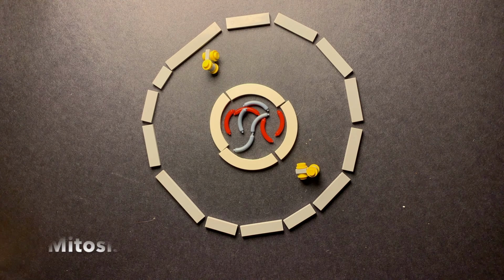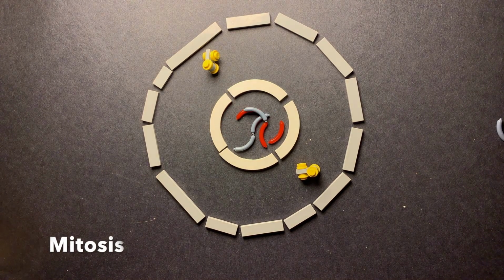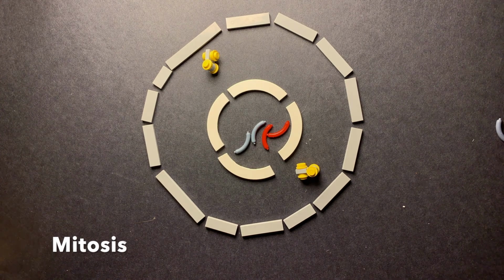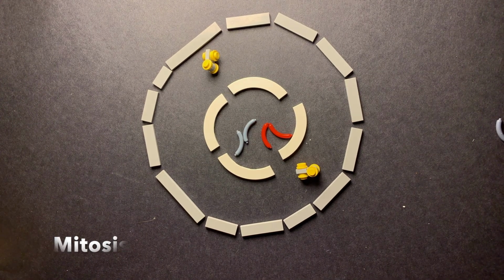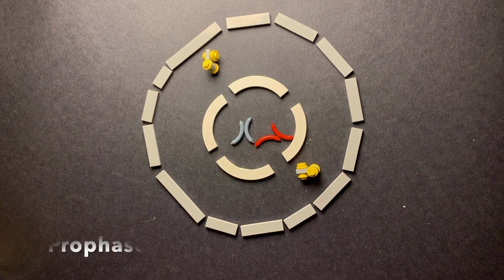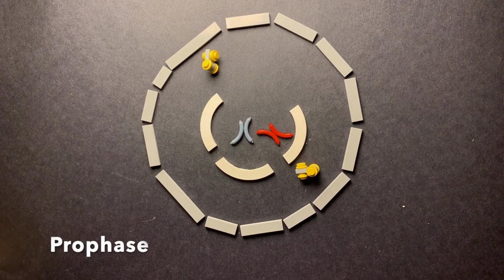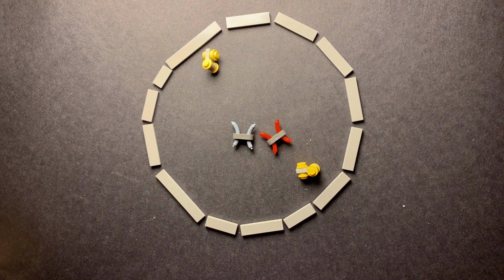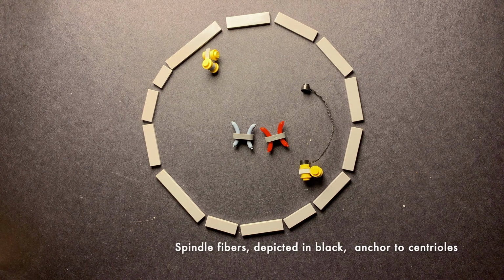Cell Cycle Video Project